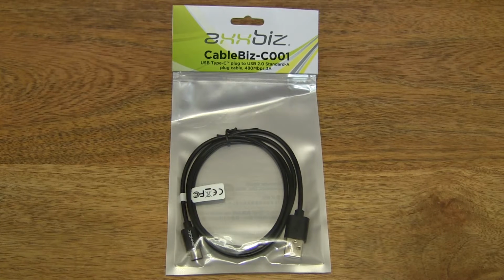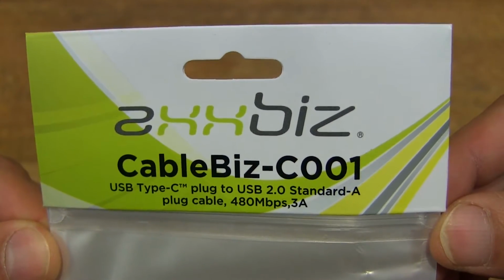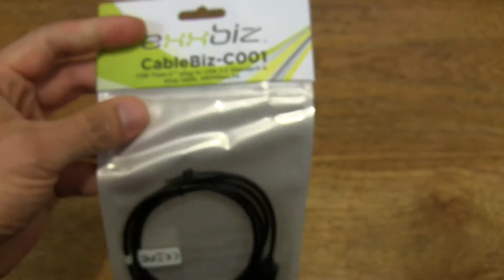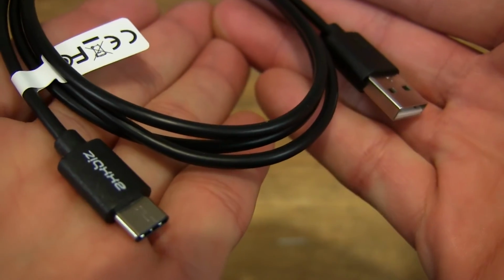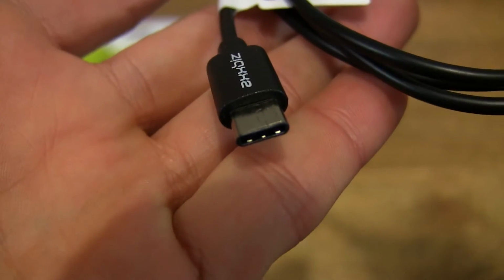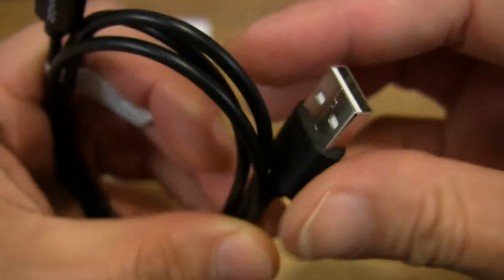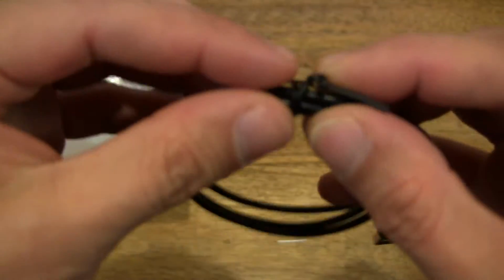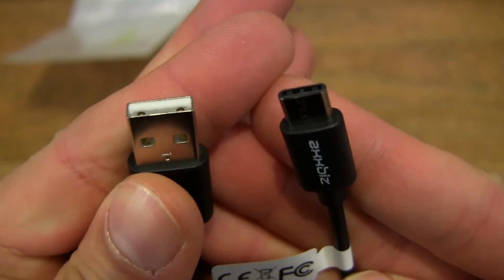Axxbiz CableBiz-C001B USB to Type-C Cable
Unpacking the Axxbiz CableBiz C001B USB to Type-C Cable. A closeup look at the USB-A to USB-C sync and charging cable.

Axxbiz CableBiz-C001B USB 2.0 Type C Cable - C Male to A Male - 1M - 56K Resistor for USB Default Power - Black